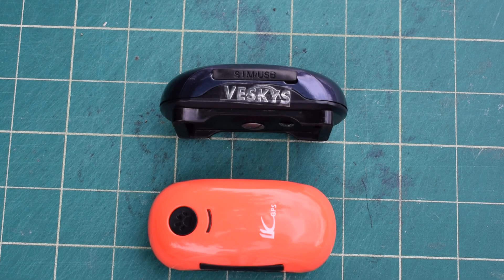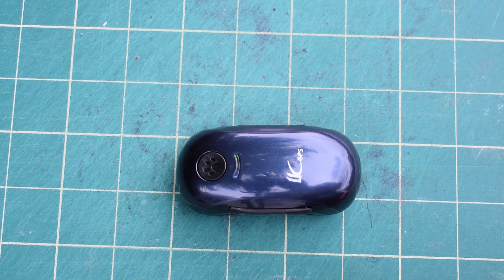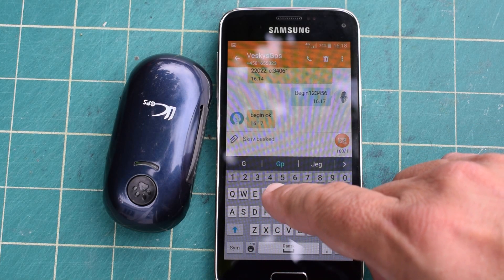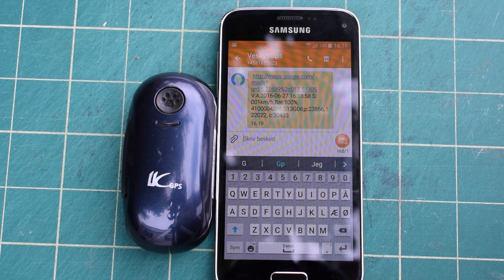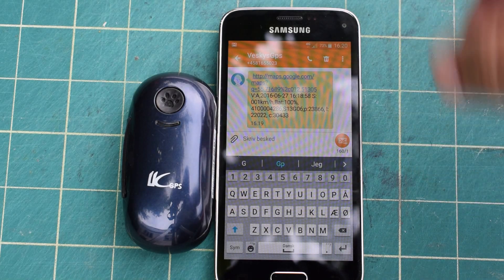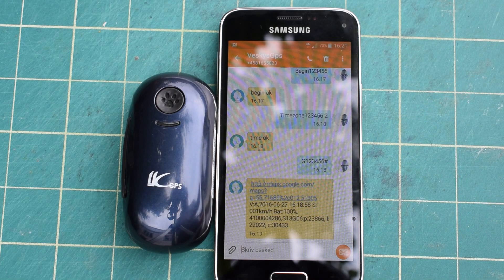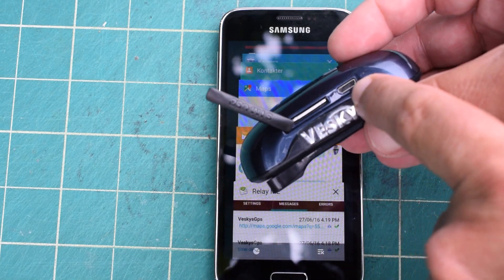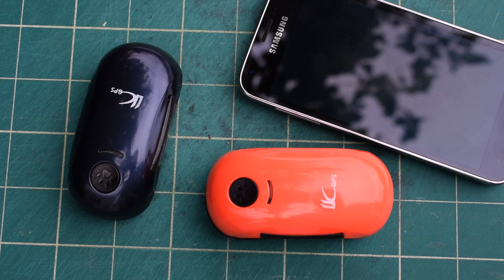Veskys GPS tracker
I have bought several different GPS trackers and this is number 2 Veskys I bought. It is the best. It is small. It has a standby time in more than a week. It report LAC and cellid, so you can build a database of known cell masts, and then have a clue on where the device is, when the GPS signal is poor (V:V). Under very good GPS condition you can get a precision down to 1 meter, but typically it is 10 meter.

To communicate with the tracker I just use an Android smartphone. I send a SMS message "G123456#" (which is always in my clip board) to the GPS tracker. You can also just make a normal phone call to the tracker, and hang up. After a minute it respond with a message like and then click on the link and Google Maps opens.

Here a Perl-script parse the email and put it in a database (log file). Then I have a web-interface which can look in the database and let Google Maps (KML) show all the tracking points for this day on a map, with lines between the points. It gives me an idea of where the elder walks.